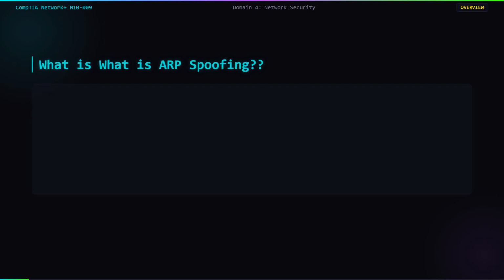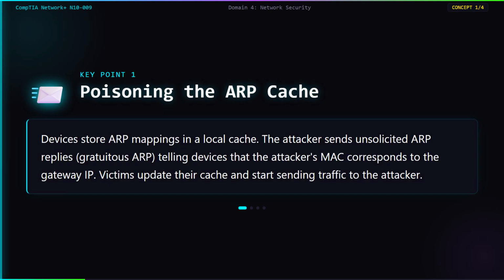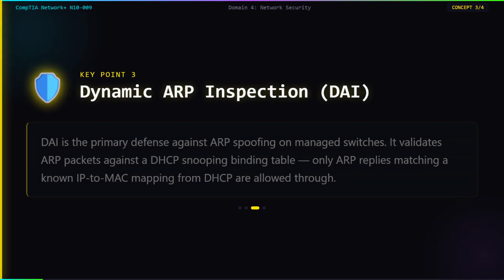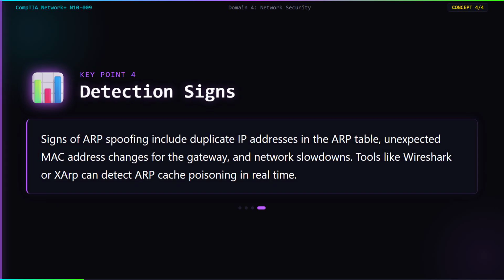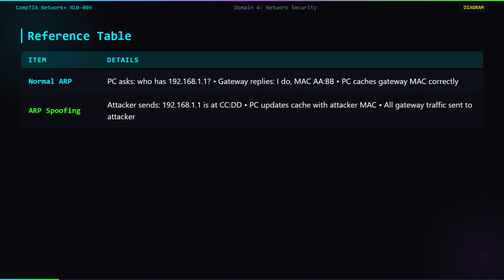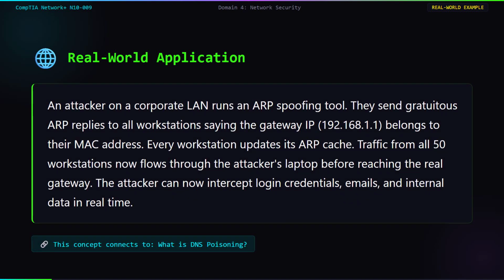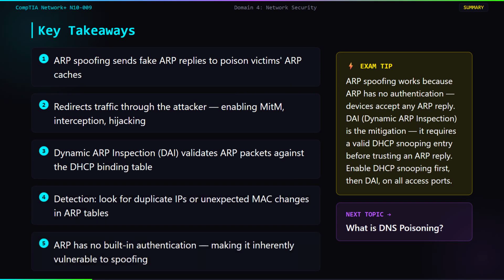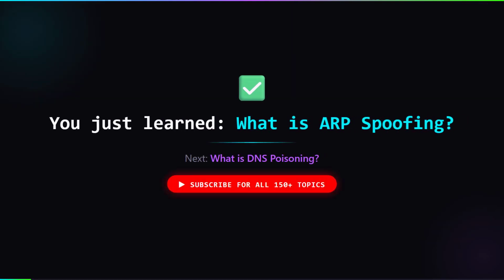ARP Spoofing Explained | CompTIA Network+ N10-009-4.94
What is ARP Spoofing? — CompTIA Network+ N10-009 Study Guide

ARP spoofing (also called ARP poisoning) is an attack where an attacker sends fake ARP replies to associate their MAC address with a legitimate IP address on the network. This redirects traffic intended for the legitimate host through the attacker, enabling man-in-the-middle attacks, session hijacking, and traffic interception.

In this video you'll learn:
  📨 Poisoning the ARP Cache
  🔀 Traffic Redirection
  🛡️ Dynamic ARP Inspection (DAI)
  📊 Detection Signs

EXAM TIP
ARP spoofing works because ARP has no authentication — devices accept any ARP reply. DAI (Dynamic ARP Inspection) is the mitigation — it requires a valid DHCP snooping entry before trusting an ARP reply. Enable DHCP snooping first, then DAI, on all access ports.

TIMESTAMPS
00:00 Intro
00:18 Overview
00:37 Poisoning the ARP Cache
01:07 Traffic Redirection
01:37 Dynamic ARP Inspection (DAI)
02:07 Detection Signs
02:37 Full Breakdown
04:07 Real-World Example
05:22 Quick Recap
06:07 Outro & Exam Tip

NEXT VIDEO
What is DNS Poisoning?: Coming soon to the channel.